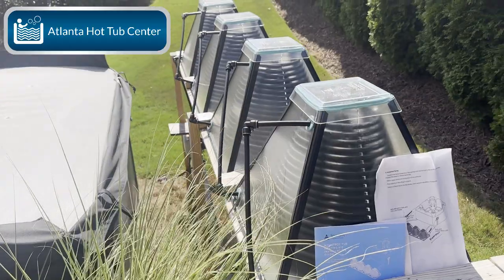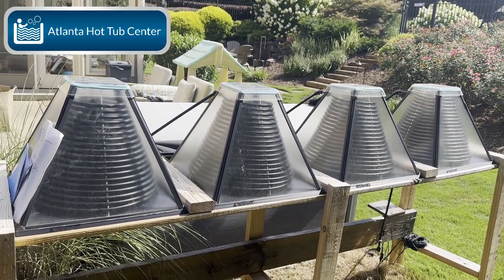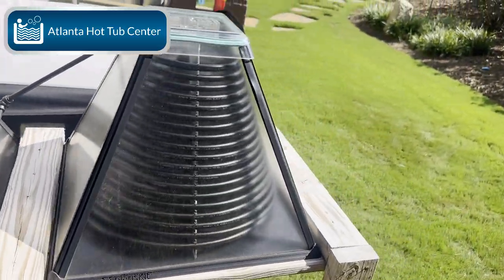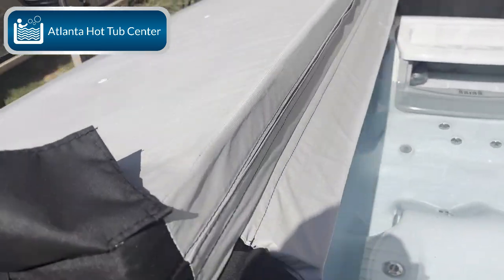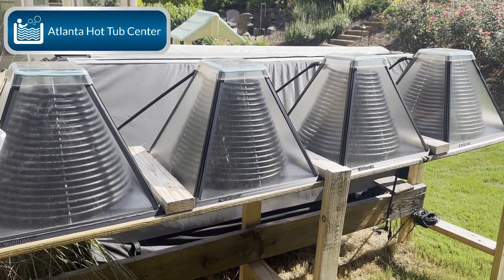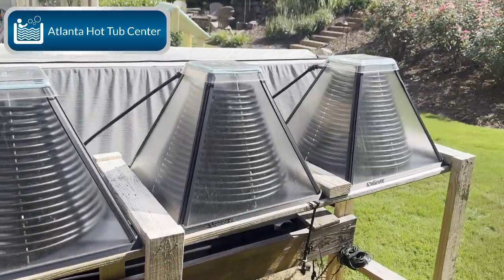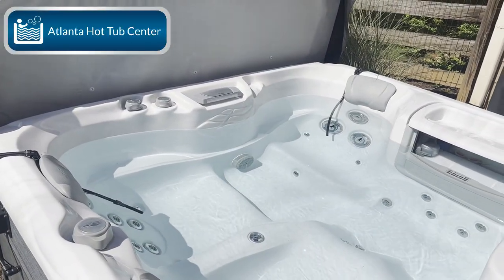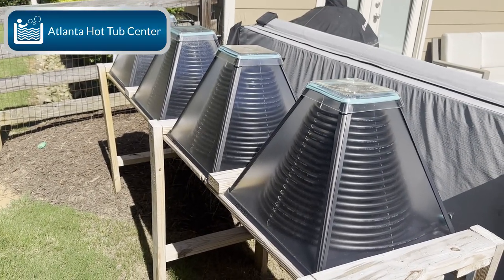How to Heat Your Hot Tub with Solar Power | DIY Solar Hot Tub Heater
🔥 Want to heat your hot tub for free using the power of the sun? In this video, I’ll show you exactly how I built a DIY solar heater to keep my hot tub warm without using gas or electricity.

Whether you're living off-grid, trying to lower your energy bills, or just love eco-friendly solutions, this step-by-step solar hot tub setup will help you save money and reduce your carbon footprint.

✅ What you'll learn:

How to set up a solar water heater for your hot tub

What materials and tools you need (and where to get them)

Tips for maximizing heat efficiency and minimizing cost

Real-world results and performance update

💡 Perfect for:
Off-grid living • DIY enthusiasts • Homesteaders • Energy savers